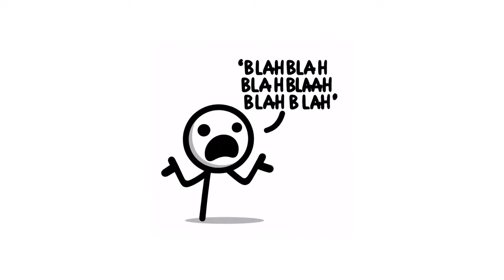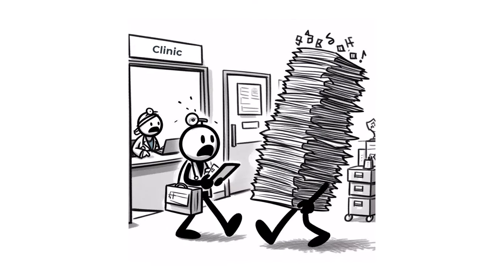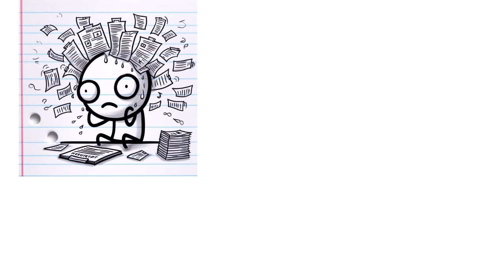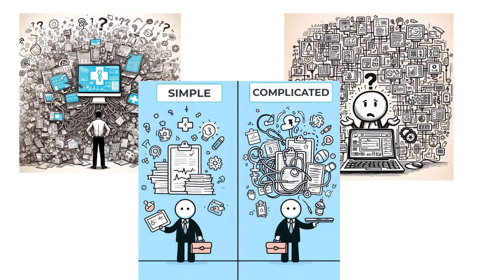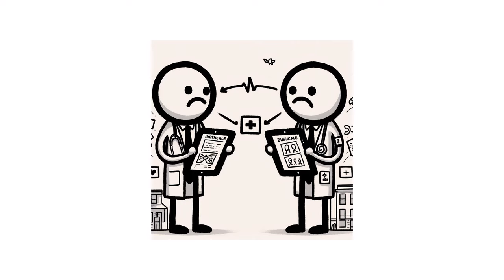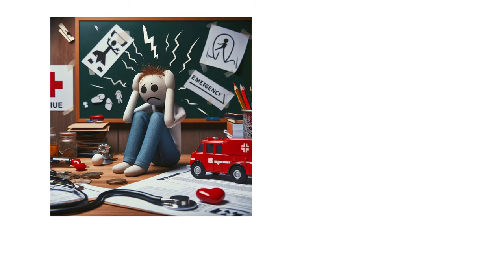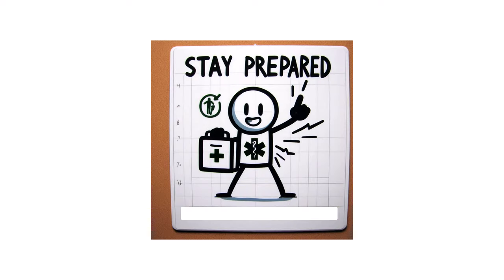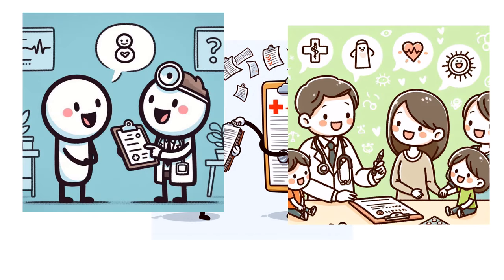Organizing your health - Medical Portfolio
Organizing your health - Medical Portfolio - Organize your entire health record with a Personal Medical Record